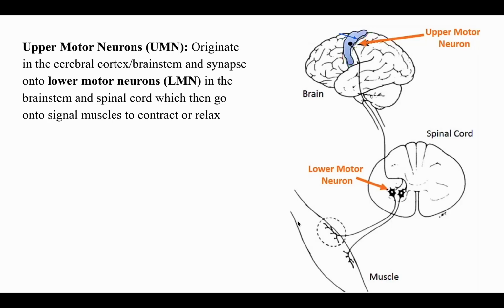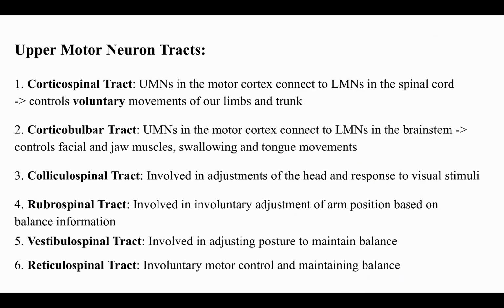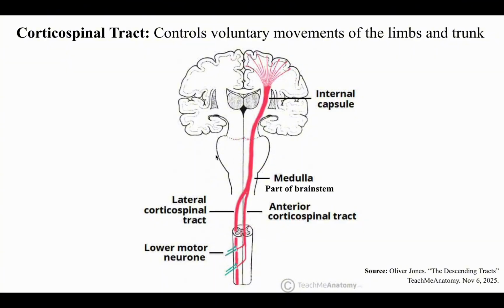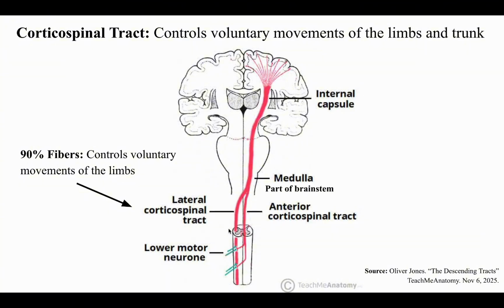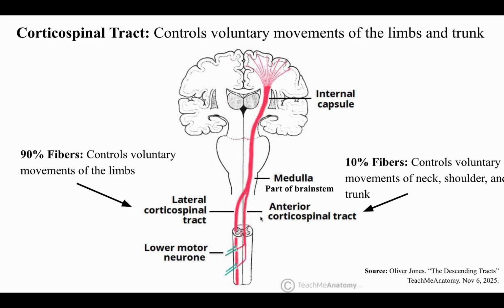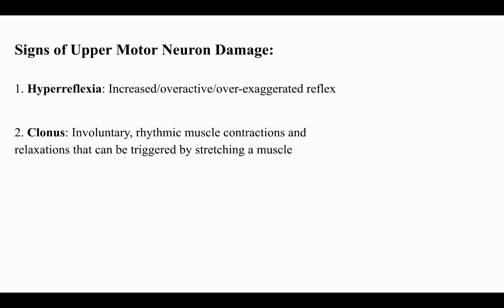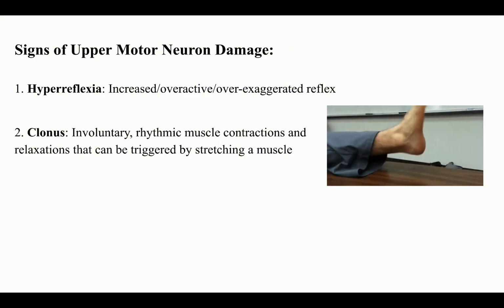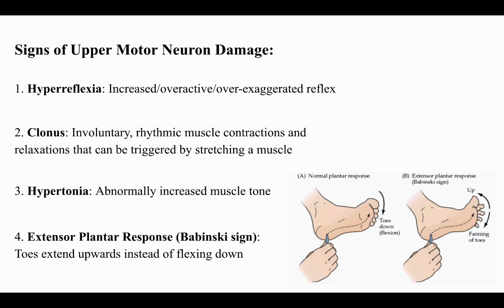Upper Motor Neurons - MCAT Psychology and Sociology